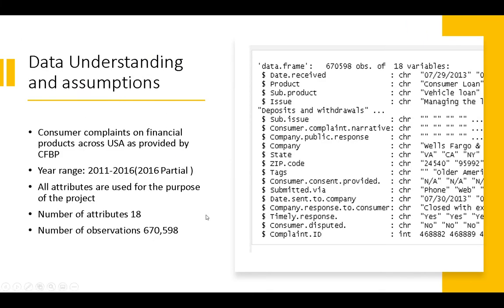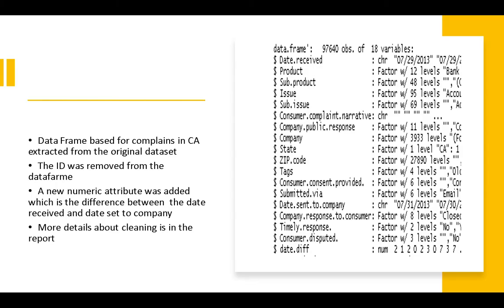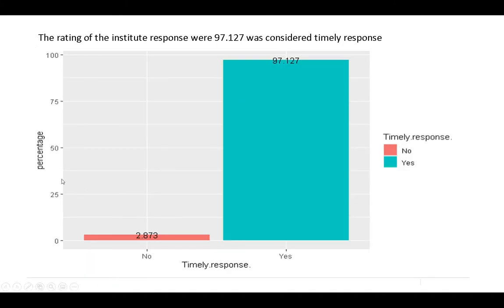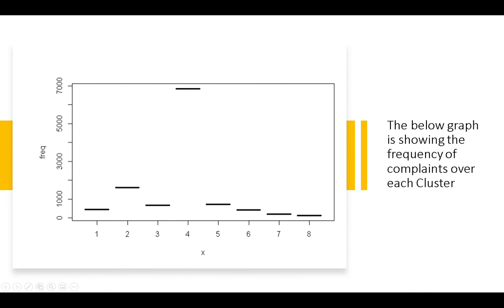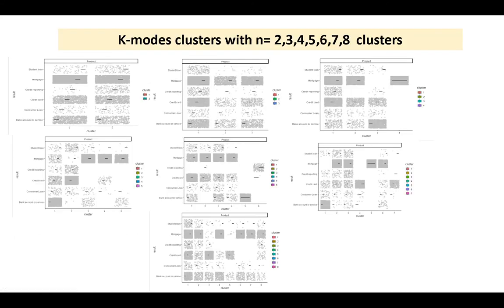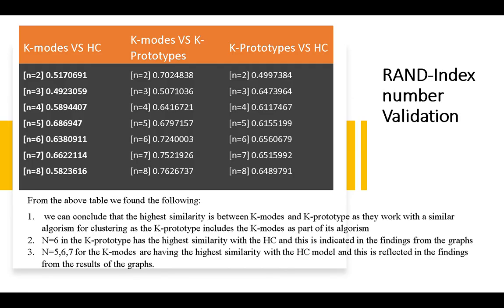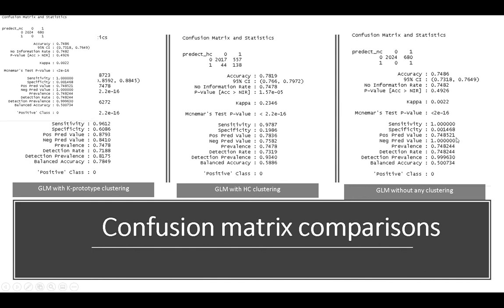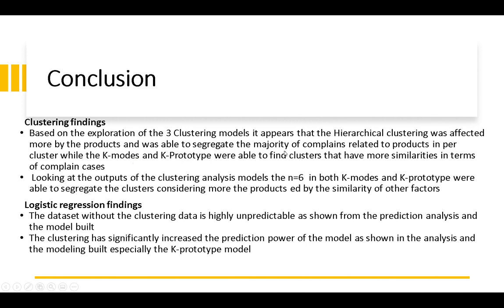Consumer Complains Clustering and GLM project Group 2 CSDA1010